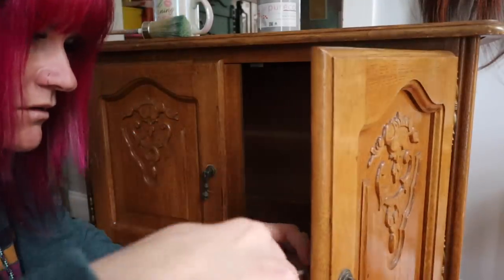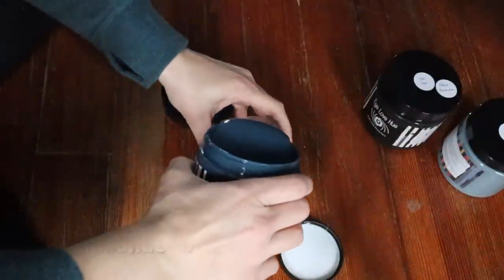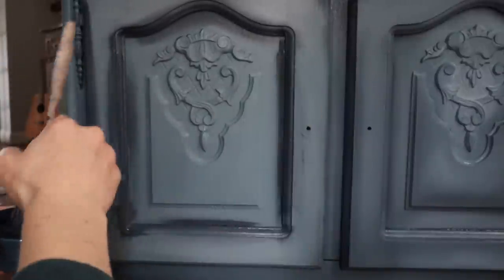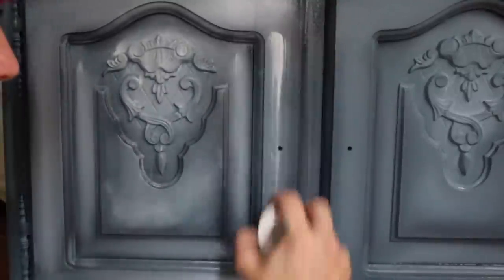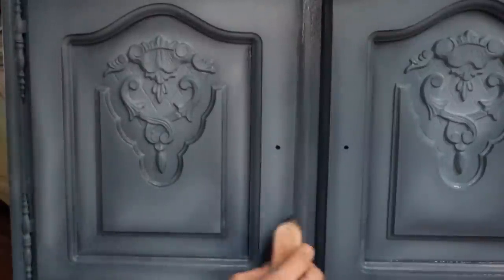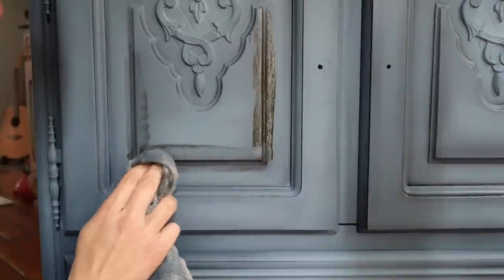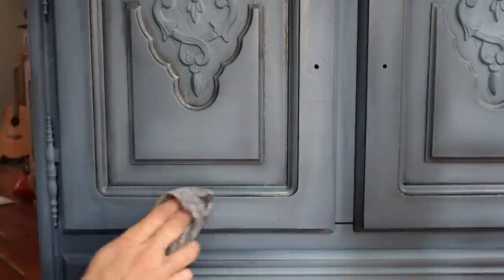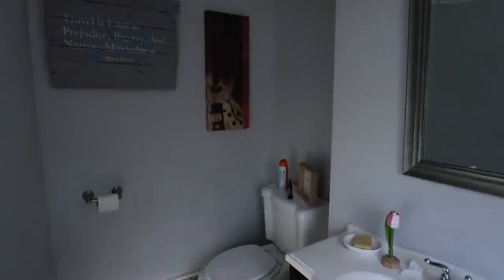Unbelievable Makeover: Vintage Chest to Stunning Vanity!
Supply List

Paints-

Nordic chic Paint- Whipped Cream

Topcoat- Paint couture
Glaze- Paint Couture- Black Chiffon

 bella renovare,  blend paint on furniture chalk paint blending textured furniture,